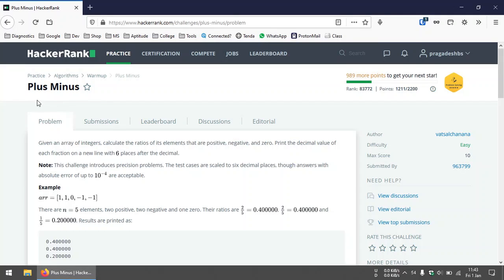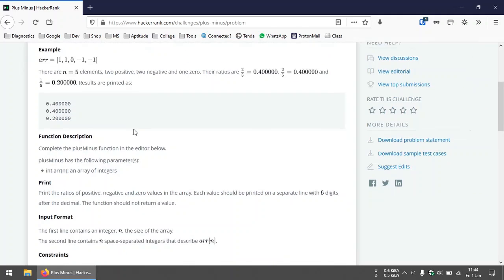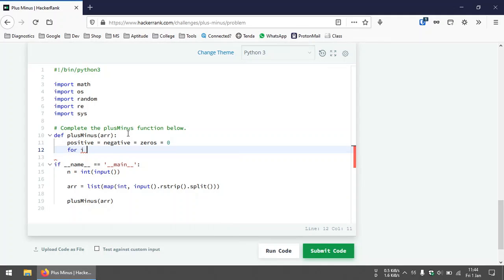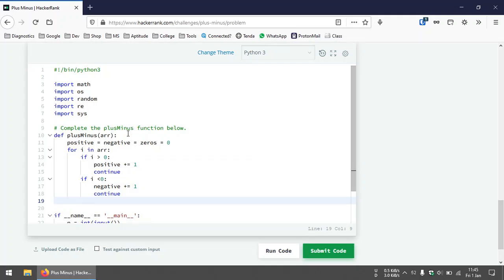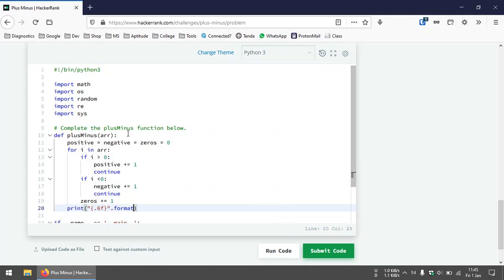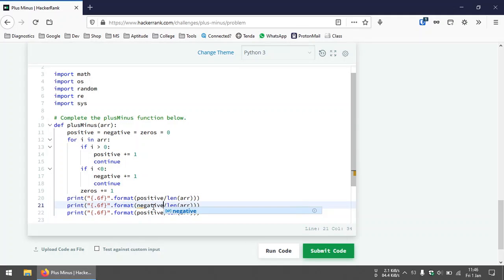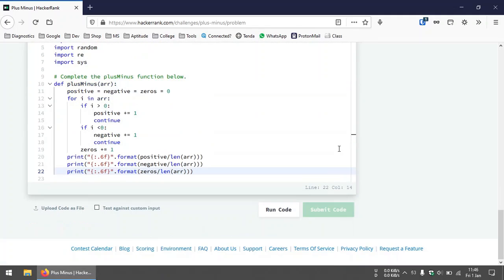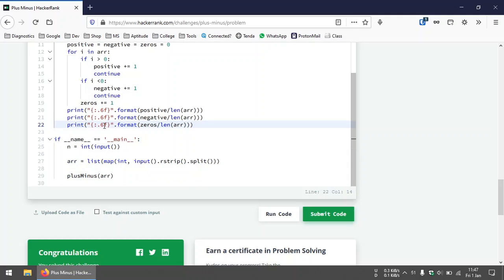HackerRank- Plus Minus | Solution Explained | Python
This is my solution to the HackerRank problem - Plus Minus, explained in python